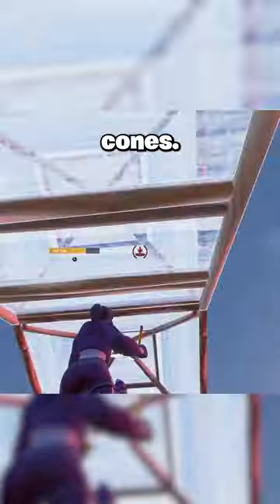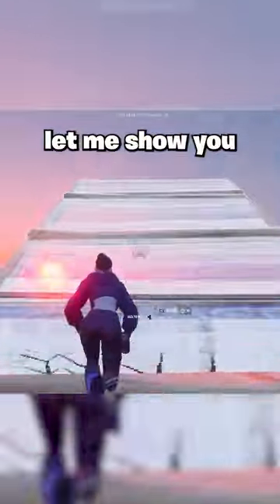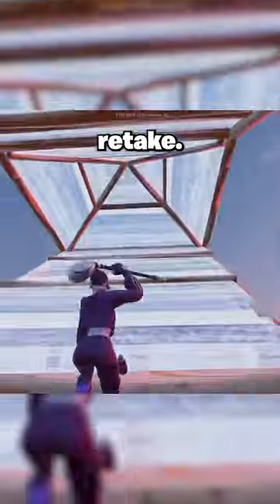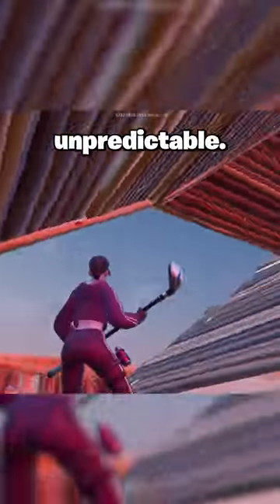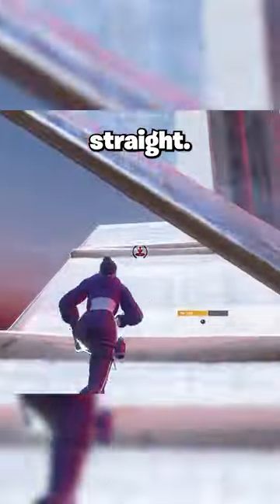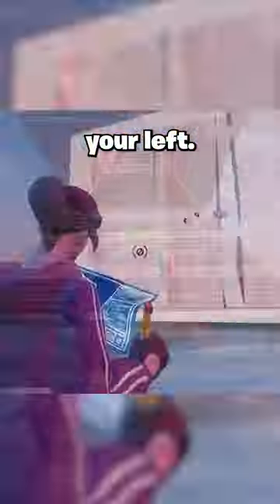The Best Beginner Highground Retake 🤩 (Tutorial)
What's up guys! In today's short I show off one of my favorite beginner/easy highground retakes in Fortnite chapter 4

Code ➞ Vizeloo

Topics Covered: best highground retakes,high ground retakes,fortnite high ground retakes,highground retakes,best highground retakes for beginners,fortnite,easy highground retakes,smooth highground retakes,advanced highground retakes,retakes,easy,smooth,protective,effective,advanced,flashy,controller,tutorial,tips,tricks,fortnite tips and tricks,fortnite easy retakes,fortnite beginner,beginner retakes,simple,best retakes,beginner highground retakes,best retakes for in game,vizeloo